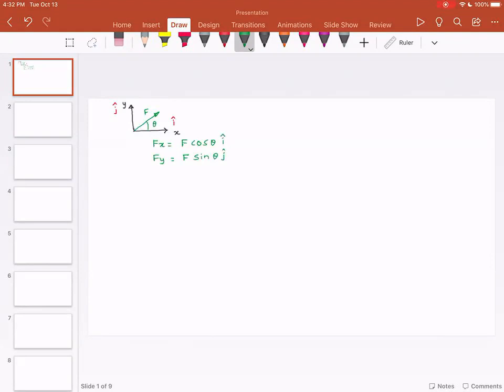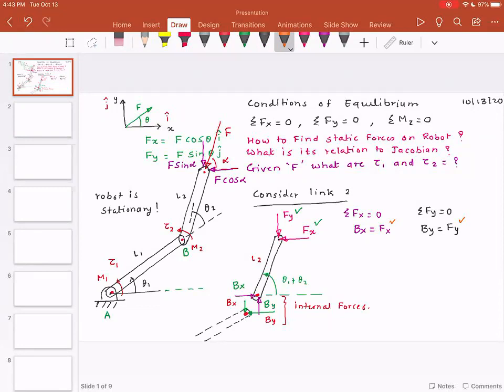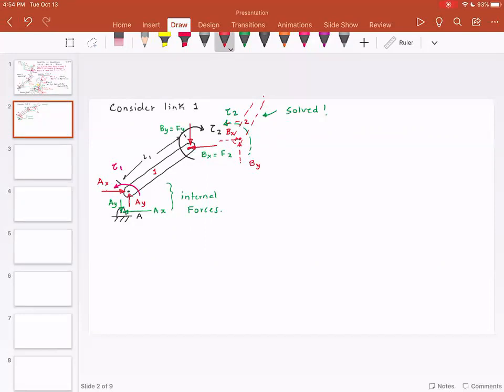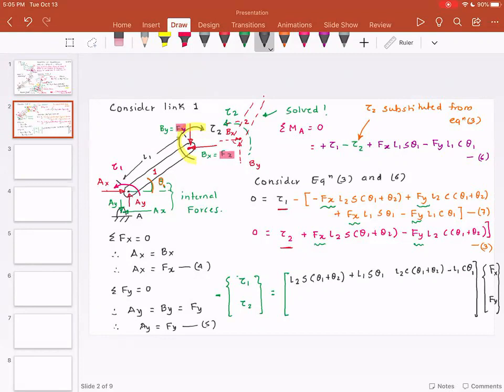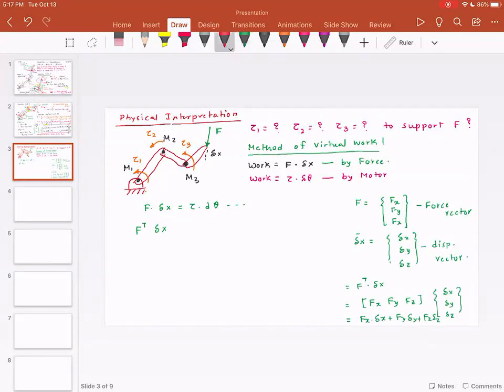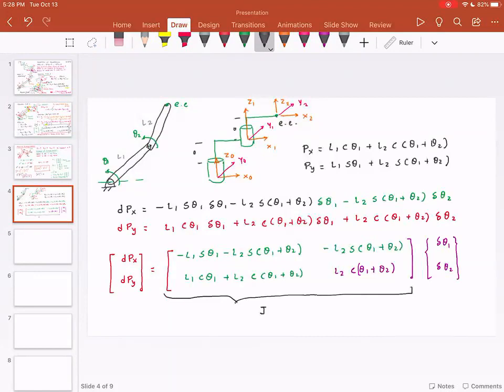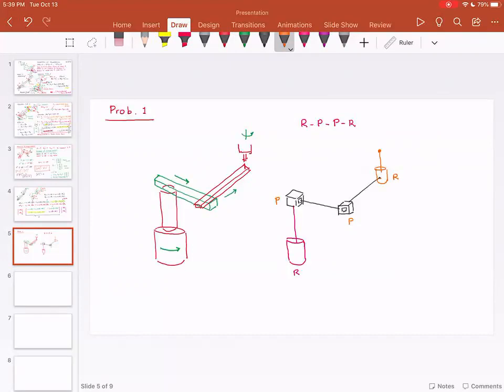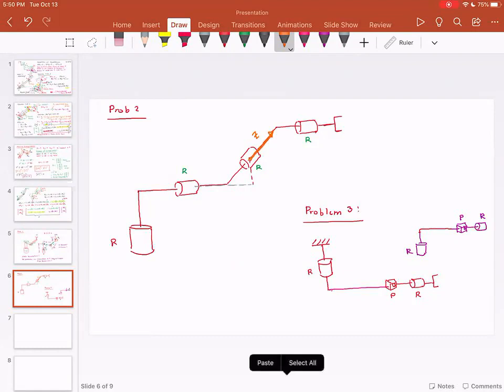Lecture 14 Static Forces